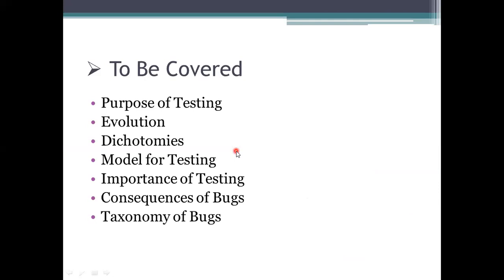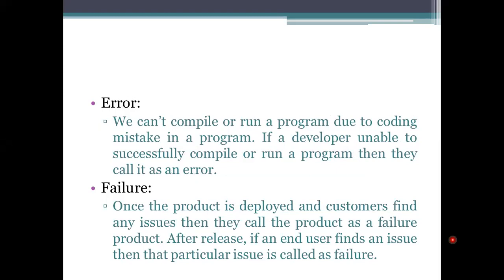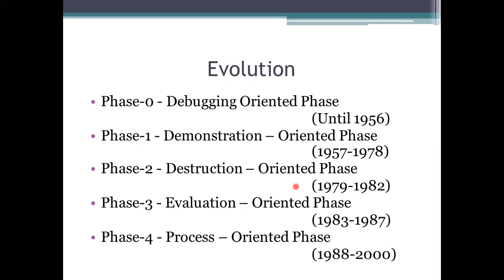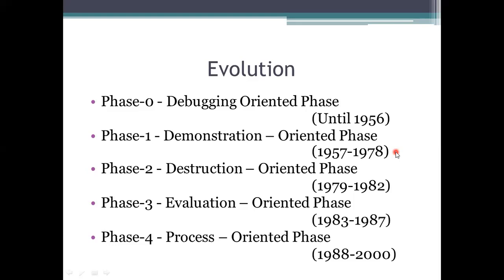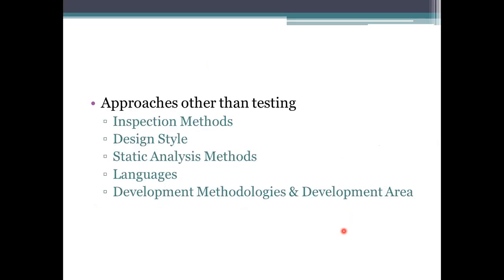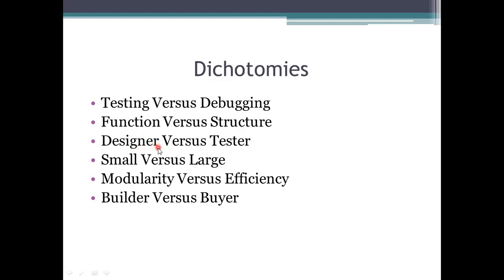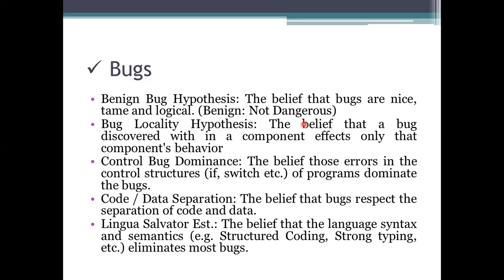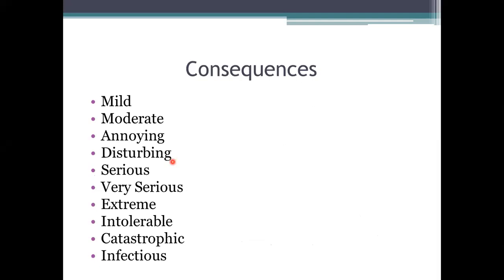JNTUK III CSE SEM2 STM Basics of Testing LECT1